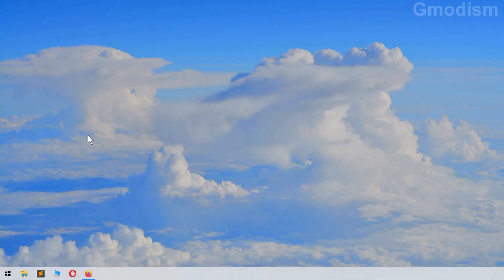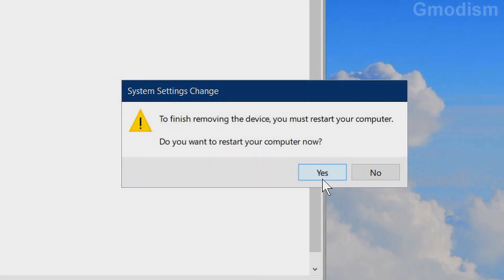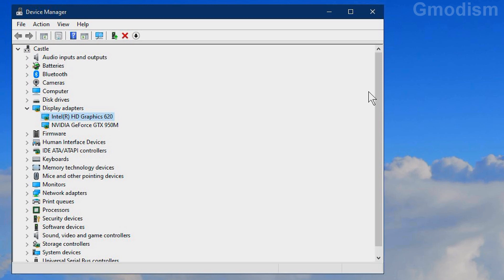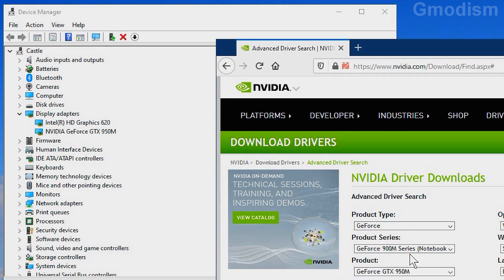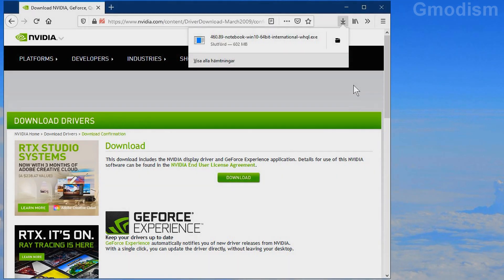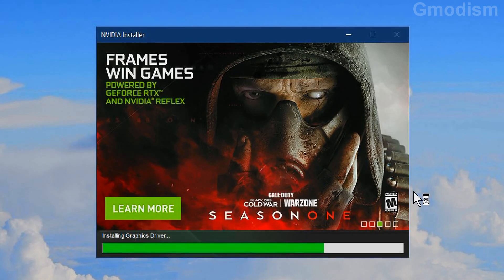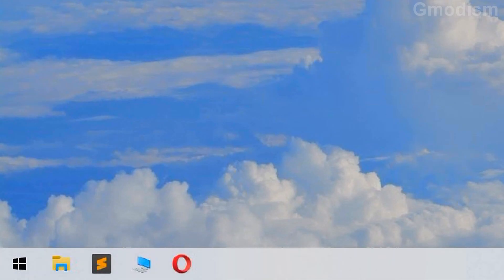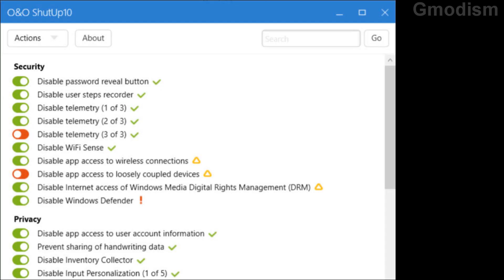How to Fix Flickering Screen on Windows 10 Computers - 5 Most Common Solutions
How to fix flickering screen in Windows 10 most common solutions on how to solve blinking and flashing screen issues in Windows 10, 8 or 7. This video tutorial will help to fix blinking, flashing and screen flicker monitor for most users on Windows OS. Hope this video will help you!

║ CHECK MY OTHER TECH TUTORIALS

Licensed to me according to our agreements.